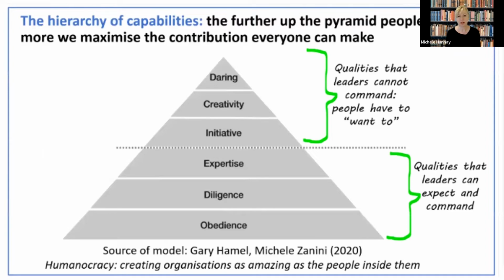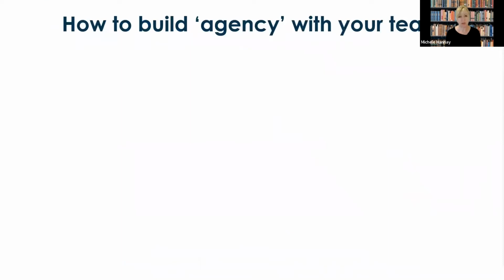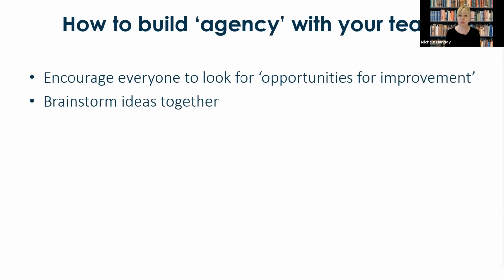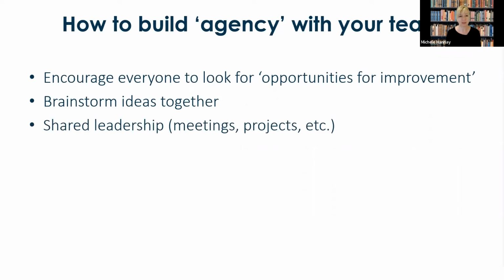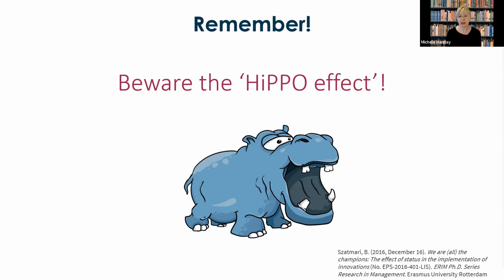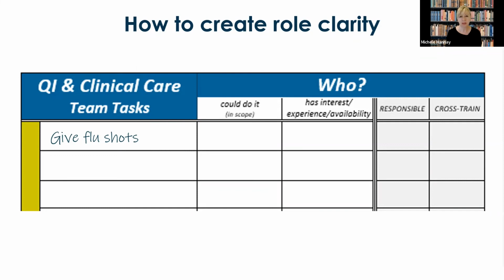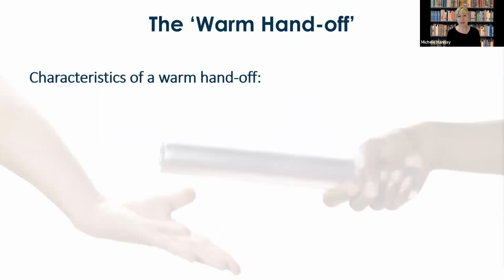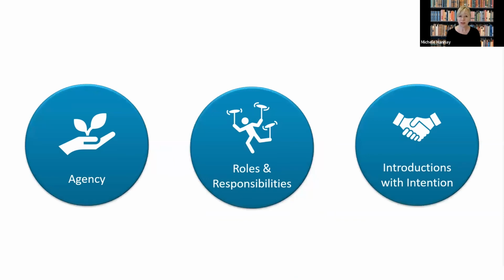2022 Sept 21, Physician Champion Network: Team Building: Practical Tips for Engaging Your Team